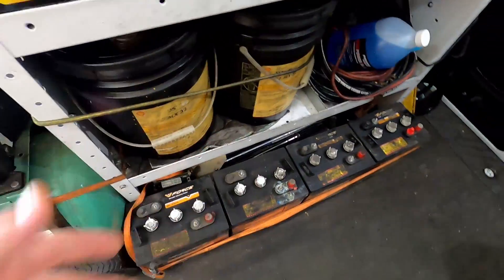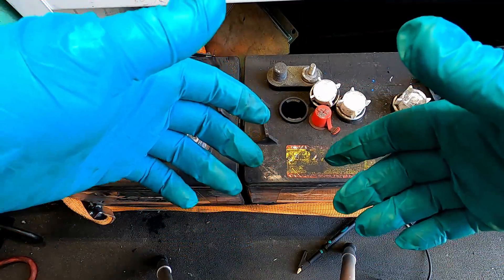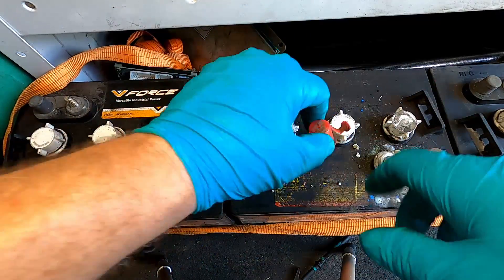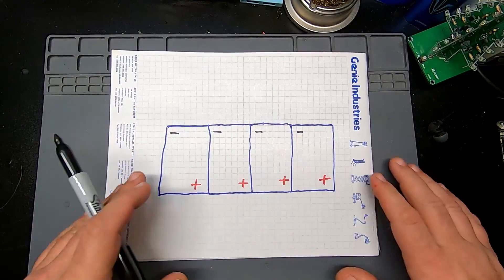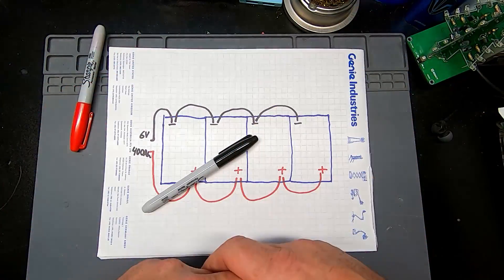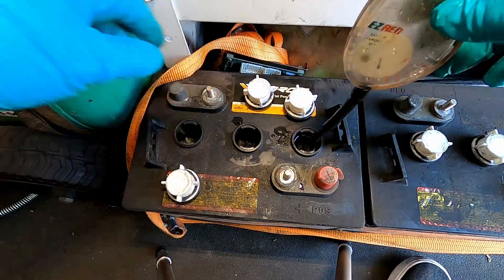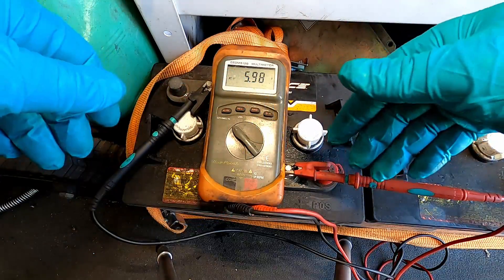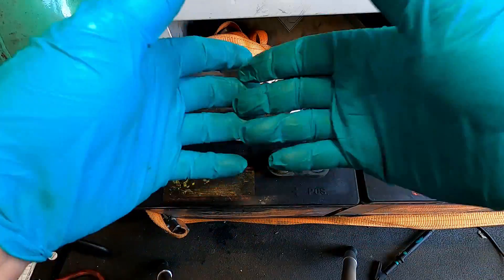Deep Cycle Batteries Maintenance And Testing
This should get you going in the right direction if you're having trouble with you deep cycle batteries.

For me these take too long when I have multiple large batteries to fill but they do come in handy when you only have a couple of batteries to maintain.

Battery Hydrometer